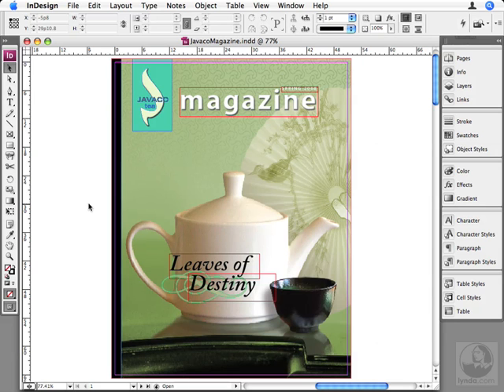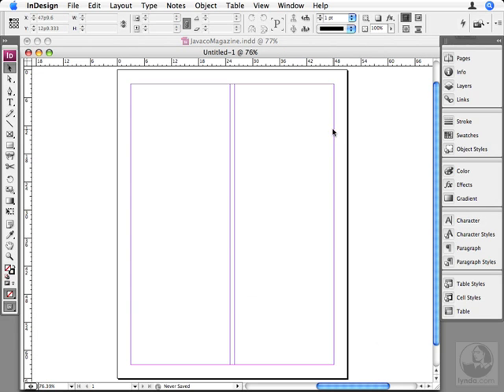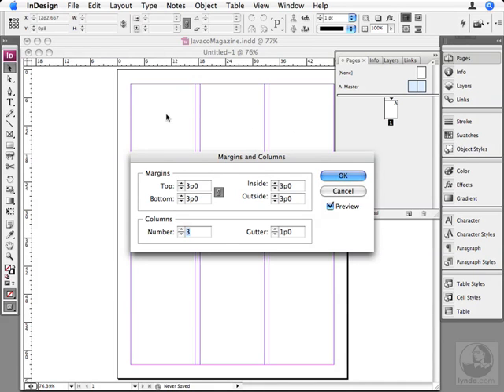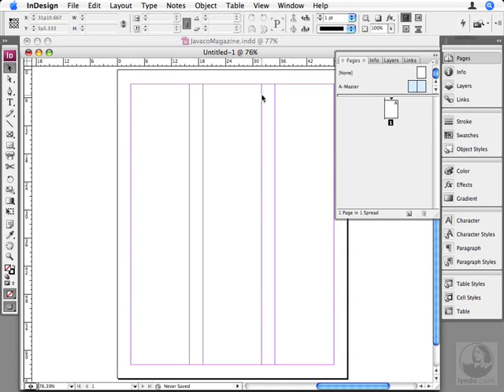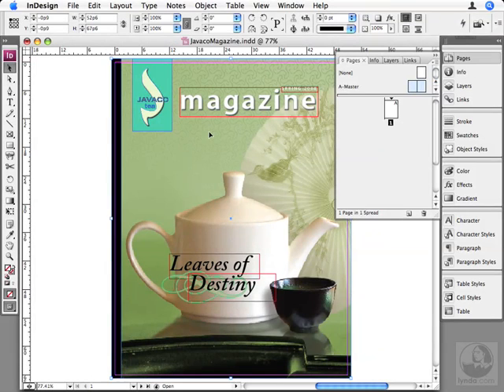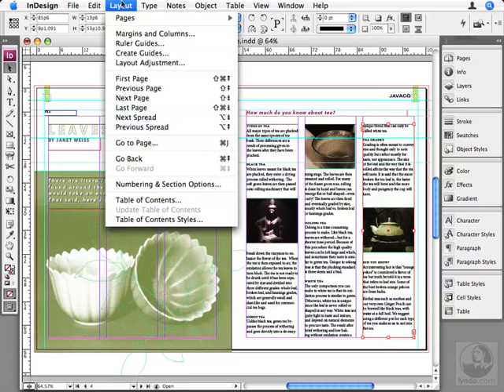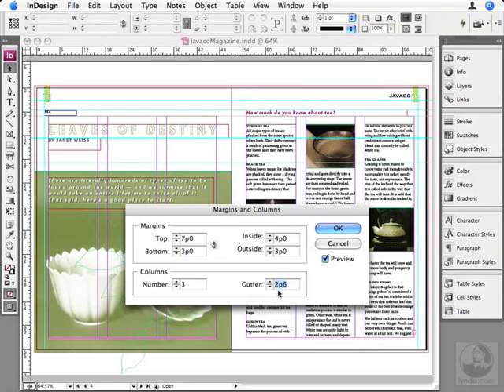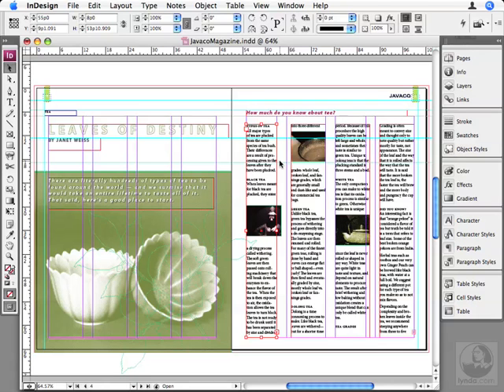03 01 columnguides